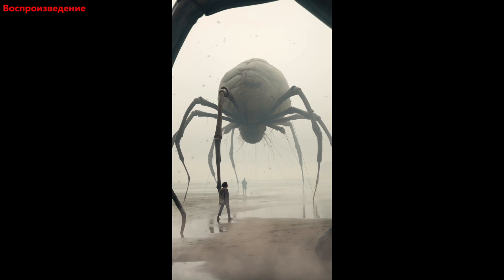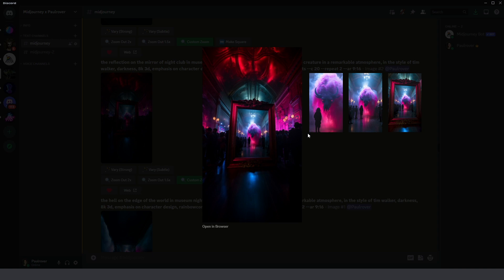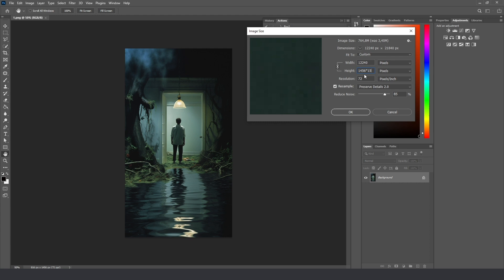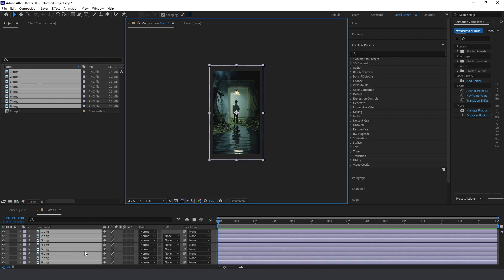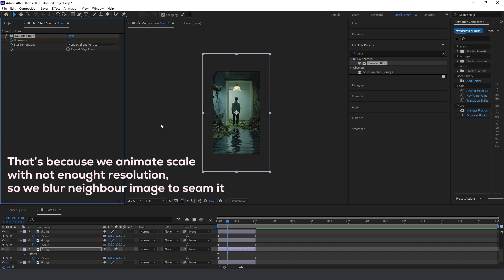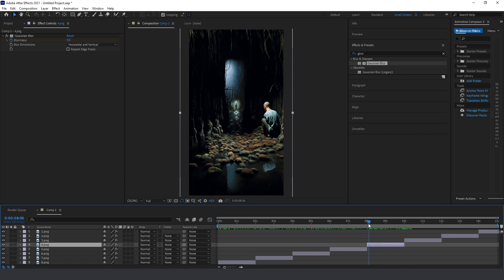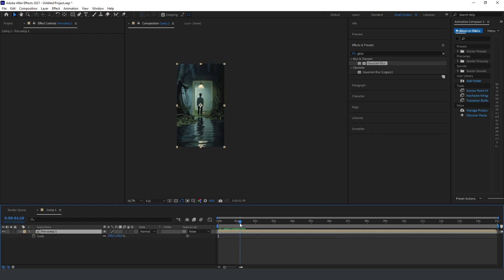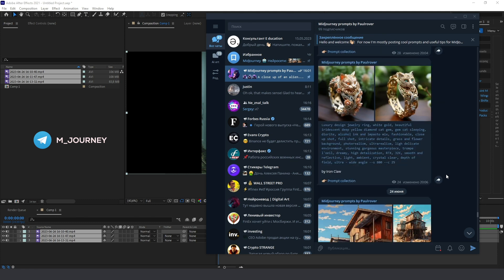Midjourney 5.2 seamless zoom animation in After Effects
This video tutorial is about how to make seamless infinity Zoom with Midjourney 5.2 and After Effects easy.

Daily posting!